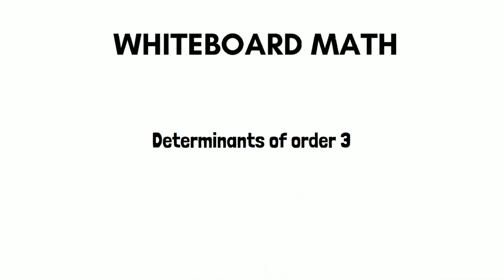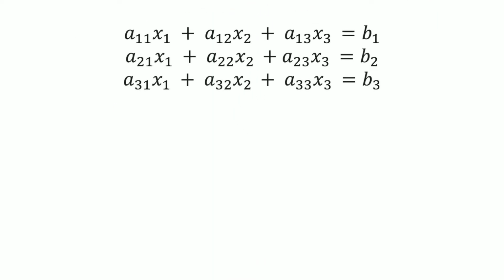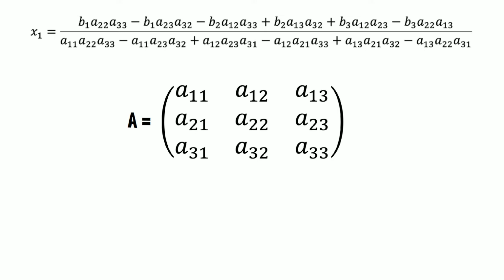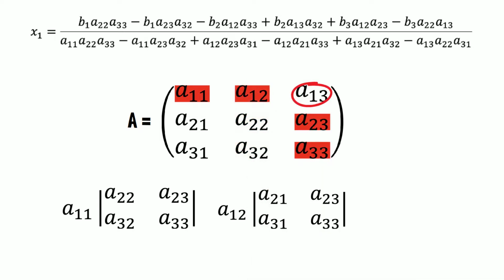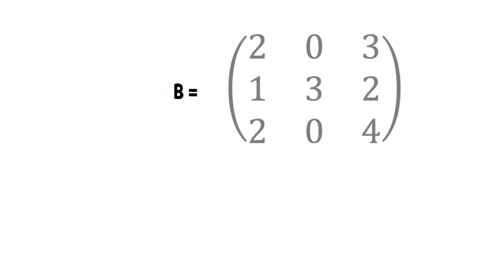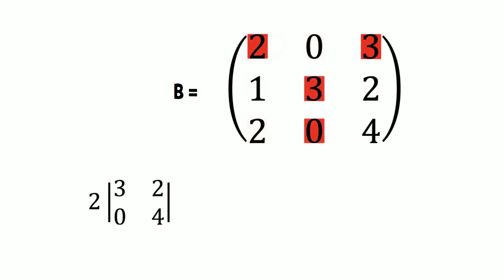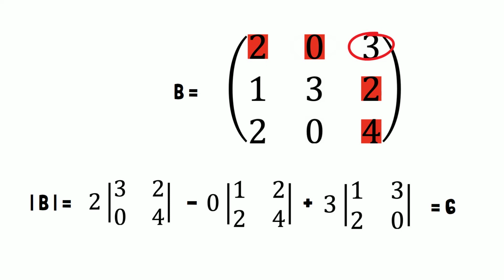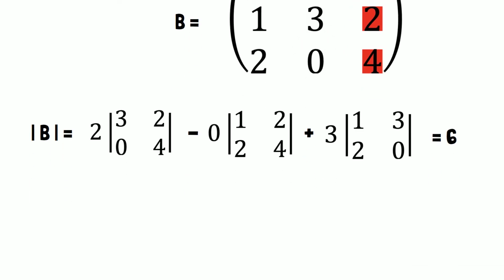The Easiest Method to find the Determinant of a 3x3 Matrix! Determinants of order 3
This video explains Determinants of Order 3 in Mathematics which are also known as Determinants of a 3x3 Matrix.